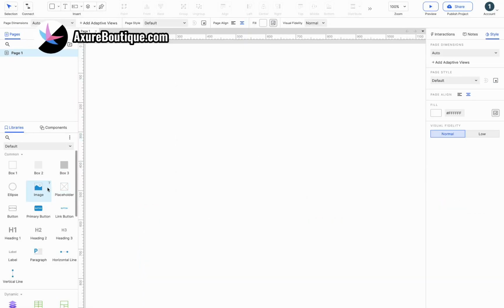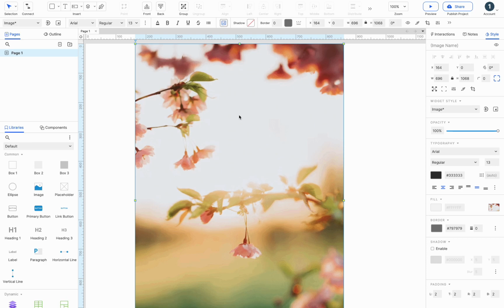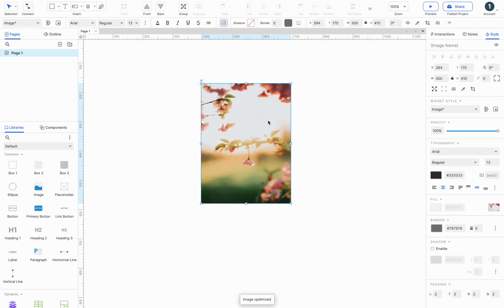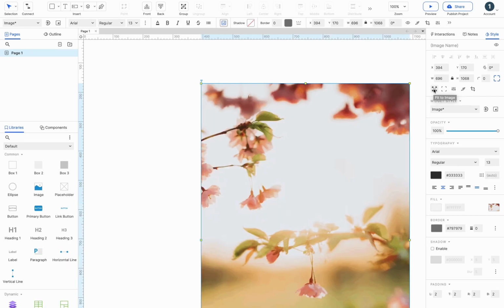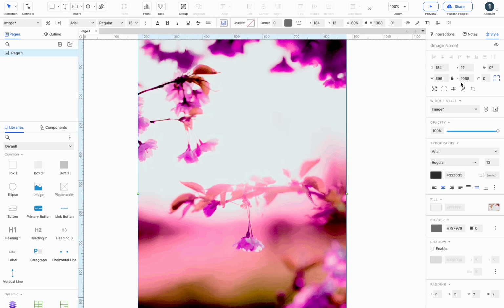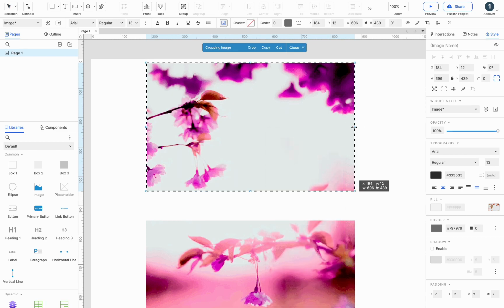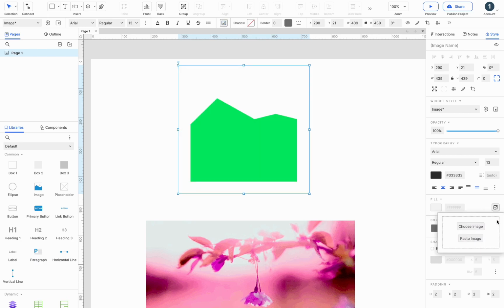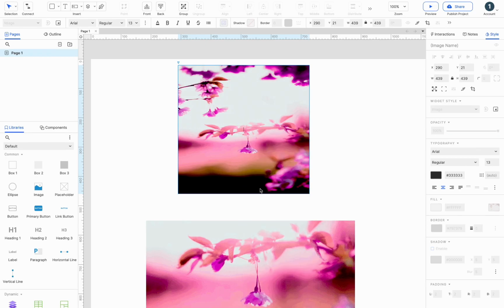Axure RP 10 and UX design core skills course - 7.2 Images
With the image widget, you can import various image contents. Adjust its size and color.